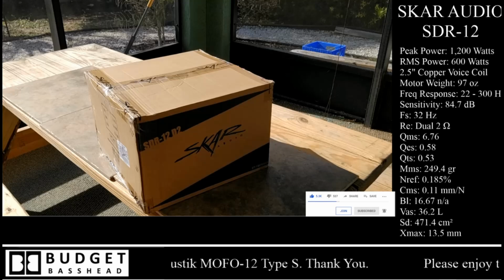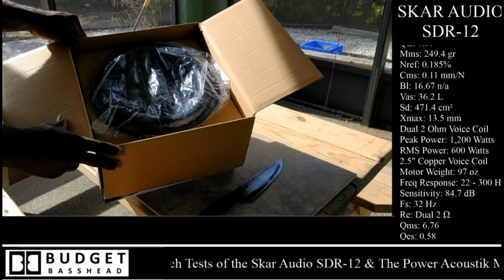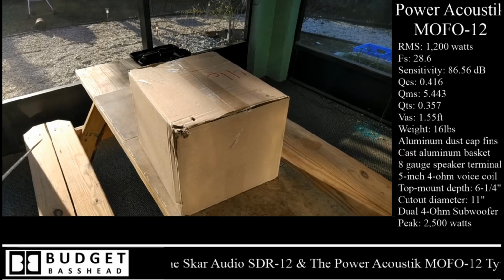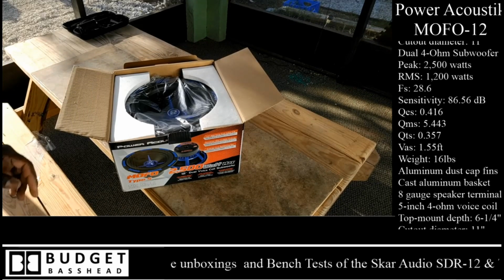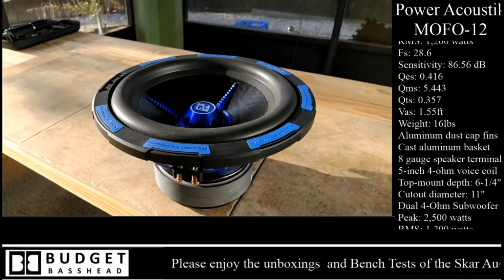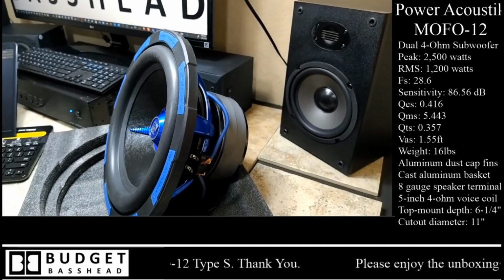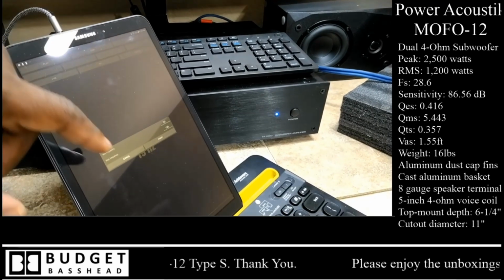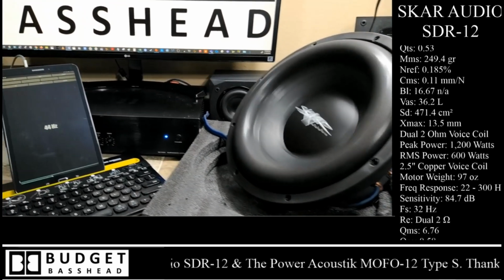Who Won The Bench Test! Skar Audio SDR-12 vs Power Acoustik MOFO-12: Plus Complete Unboxing.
Who will win the Bench Test between Skar Audio SDR-12 vs Power Acoustik MOFO-12. You guys asked to compare these two favorites and the results are in.

Amazon Shopping List:
Skar Audio SDR-12
Skar Audio SVR-12
Skar Audio EVL-12
American Bass XFL-12
Audiopipe TXX BDC4-12
Power Acoustik MOFO-12